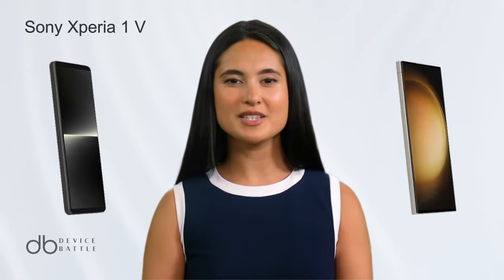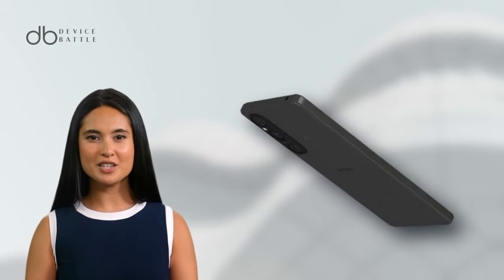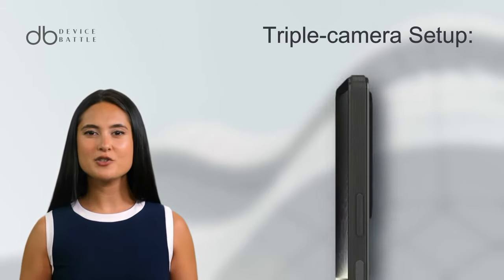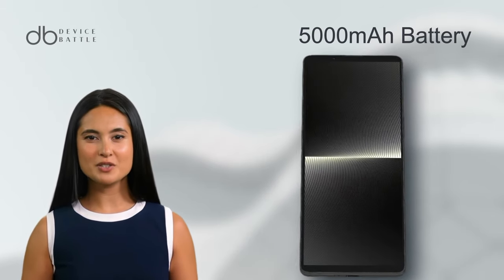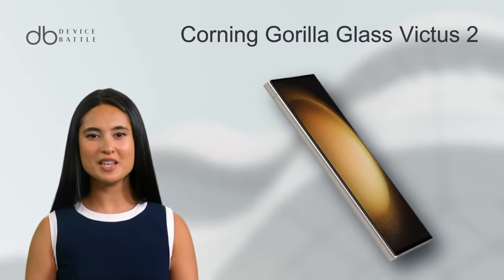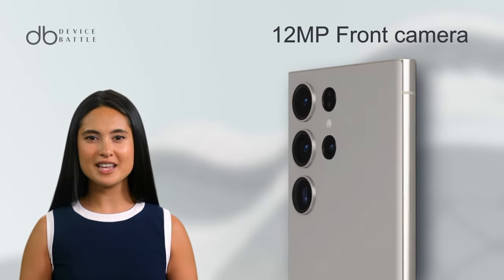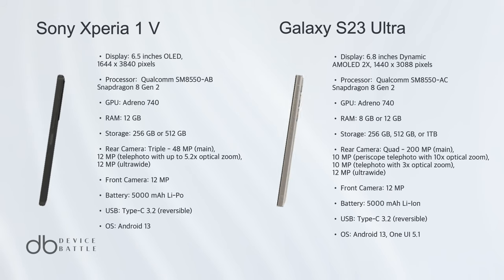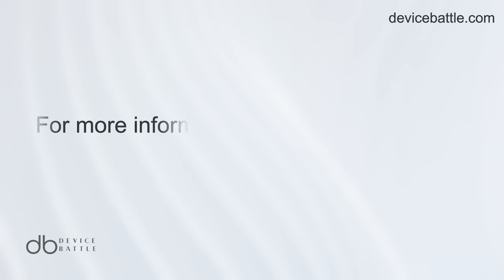Sony Xperia 1 V vs Samsung Galaxy S23 Ultra IS IT WORTH IT? 3D Comparison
Here you will find a review on smartphones from Sony Xperia 1 V and Samsung Galaxy S23 Ultra. We have made a full breakdown of technical specifications.

Compare.Decide.Enjoy!